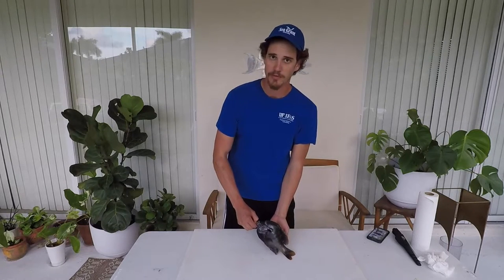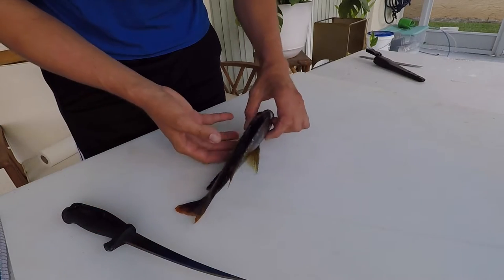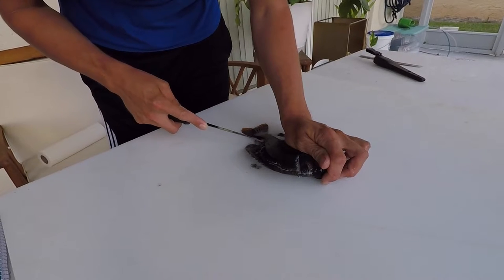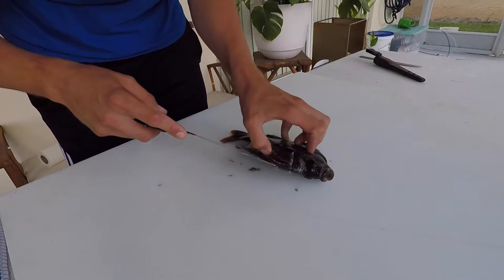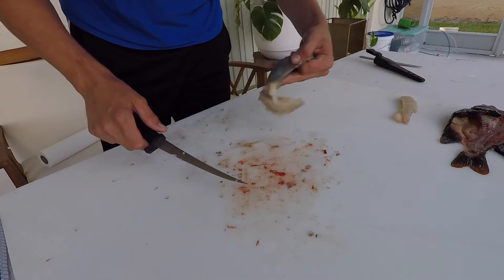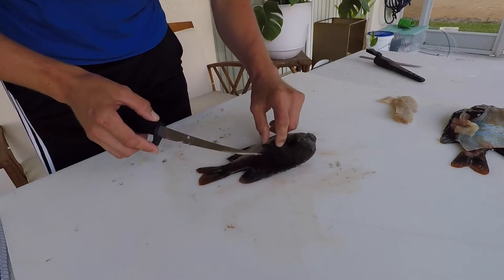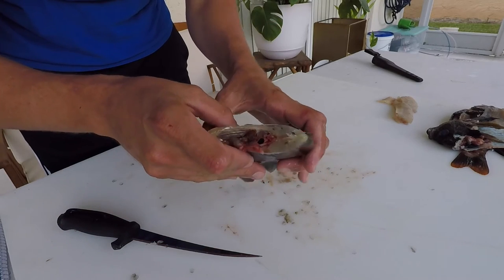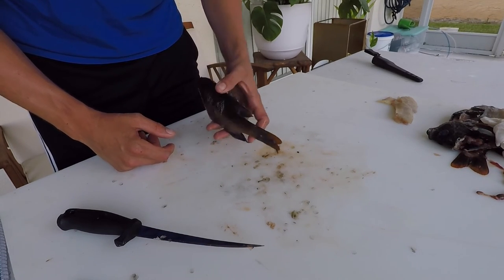Filleting Fish With A Sea Grant Agent: Bluegill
Read below and learn more about the bluegill!

Watch the video and learn about this species of sunfish with many names. Do you know how to positively ID this guy from a shellcracker? Stumpknocker? Pumpkinseed? Redbreast?

Bluegill, Lepomis macrochirus

Florida State Record: 2 lbs 15 oz
IGFA World Record: 4 lbs 12 oz Ketona Lake, Alabama

Bluegill are a species of sunfish which belong to the family Centrarchidae. This family, endemic to North America, includes roughly 30 species of sunfish, crappie and bass. Many of the fish in this family are refered to as panfish due to their great food quality and size, often not outgrowing the size of a frying pan. A distinguishing characteristic bluegill have to properly identify them over other sunfish is a smudge circle mark located on the back bottom of their dorsal fin. Interestingly enough, the largemouth bass (Micropterus salmoides) is also a member of the Centrarchidae family despite being one of the most common predators of the bluegill and other sunfish!

Bluegill are native to the Eastern coast of the United States but have been introduced throughout the country and even internationally due to their game and food quality. Bluegill are occasionally stocked in some ponds as forage fish for larger predators to eat like the largemouth bass, catfish, pike, muskie etc. Bluegill are commonly found in most freshwater bodies in Florida inhabiting lakes, ponds, streams and slow-moving bodies of water. These fish enjoy living among structures and vegetation foraging for aquatic invertebrates, small fish and occasionally plant material.

It’s difficult to make generalizations on age and growth regarding a fish that has such a wide distribution living in closed and open systems but male bluegill mature between the ages of 2-7 years old and the species can live up to 10 years old. This species spawns throughout the summer and is currently still bedding in my SWFL area (September). Male bluegill will clear a circular area in light sand/rock along the edge of the waterbody for a nest to host females. Its not uncommon to see 20-30 nests in close proximity to each other where males will guard their eggs from predators. Sometimes smaller “sneaker males” will come in and try to fertilize eggs spawned in a larger male’s nest by mimicking female behavior or just sneaking through. Species of sunfish can hybridize but it’s not super commonly observed in the wild since the species would also have to be spawning at the same time and share similar spawning behavior. Hybrid bluegill/green sunfish are sometimes crossed to create more vigorous/aggressive individuals to stock into small fishing ponds, more info will be linked at the bottom of the description.

This species is not commercially available as a fillet so you’ll have to go and catch one or ten!

Brim, Bream, Bluegill, Sunfish
Due to some stormy weather in the Gulf we had to harvest a fish from the golf, course. Just kidding, this fish was caught in the freshwater canals of Collier County. If you have any concerns regarding eating freshwater fish in your area the Florida Department of Health have these guidelines.